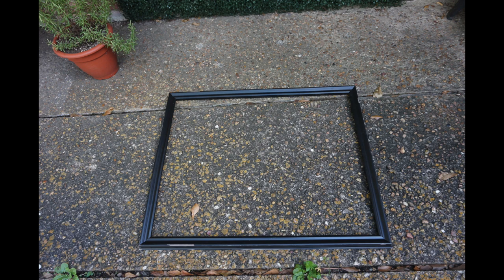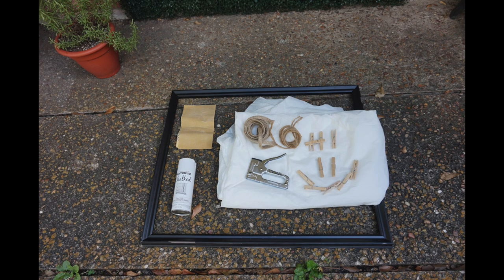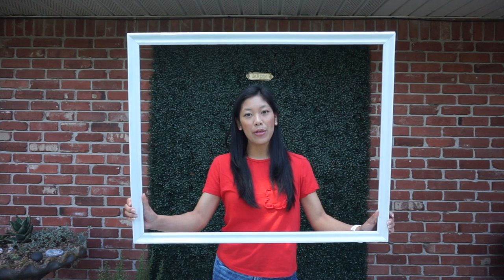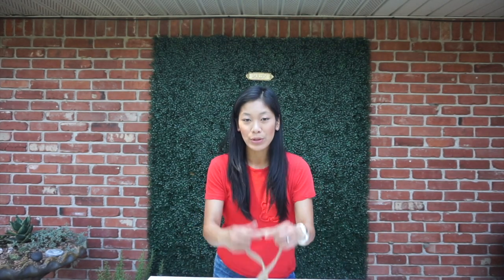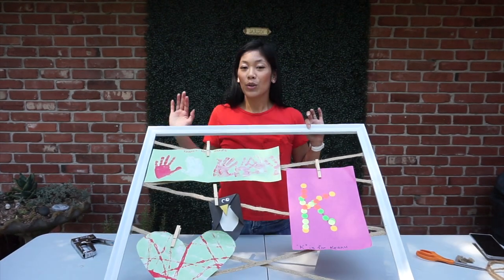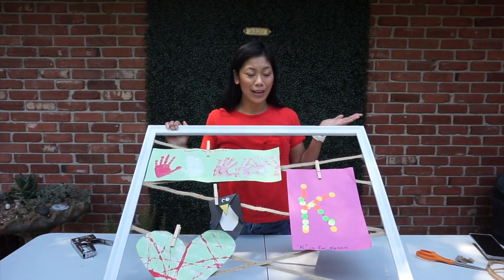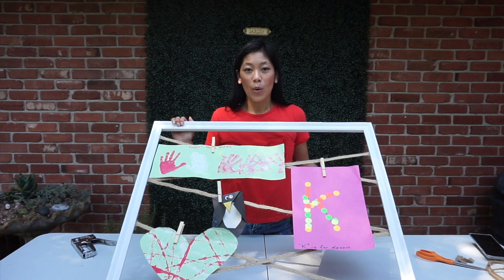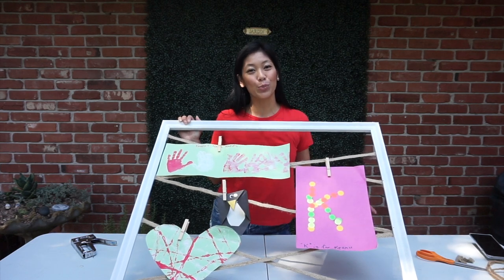DIY Clothespin Picture Frame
HOW TO make an EASY clothespin and string picture hanging frame! If you have an old picture frame collecting dust, revive it with some paint and string to make a nice new display frame for your room.

Materials:
Frame
Sandpaper
Spray Paint
Drop Cloth or Cardboard
Twine
Staple Gun
Clothespins
Scissors